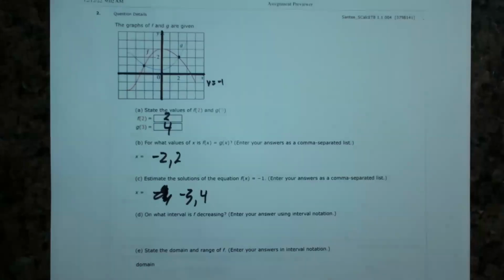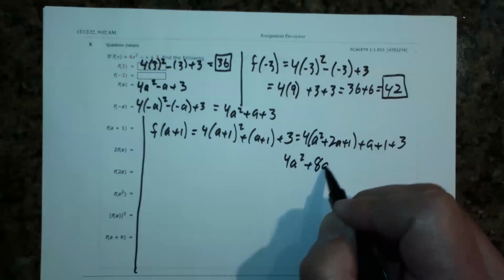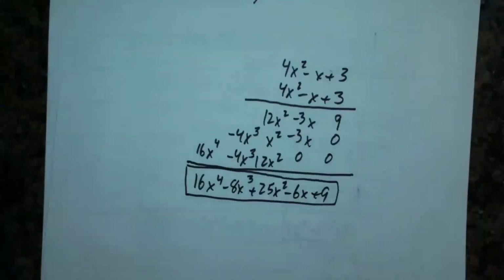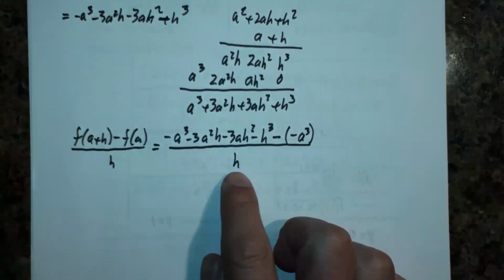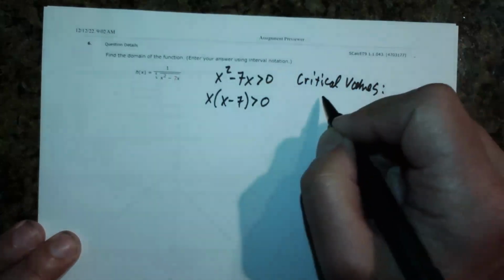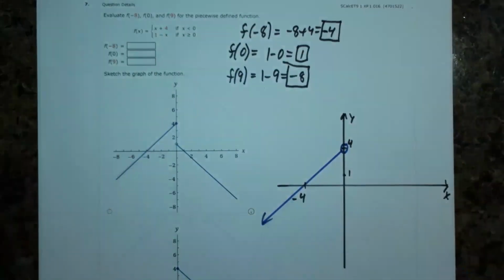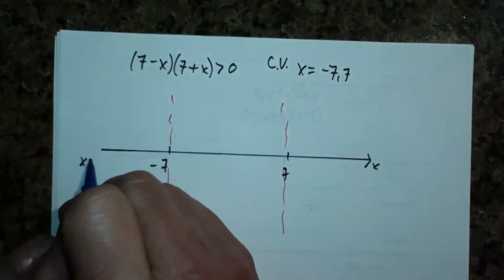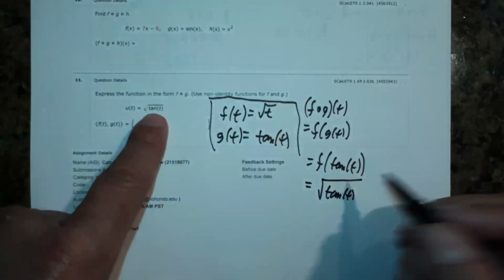Chapter 1 Part 2